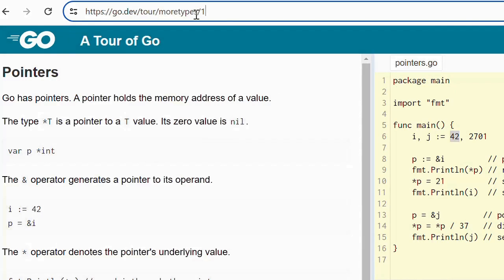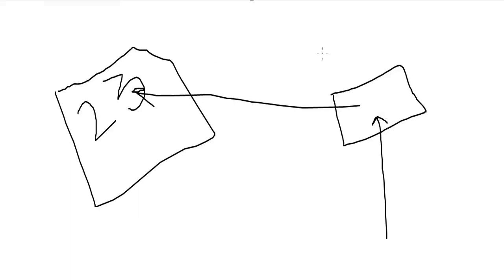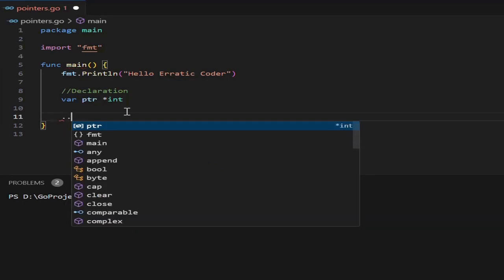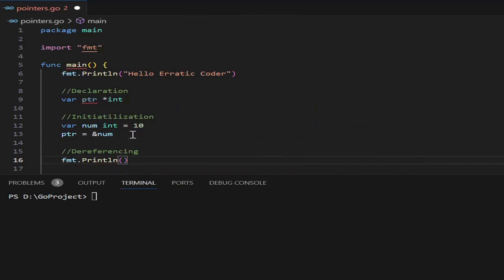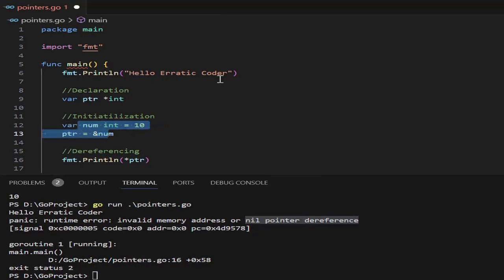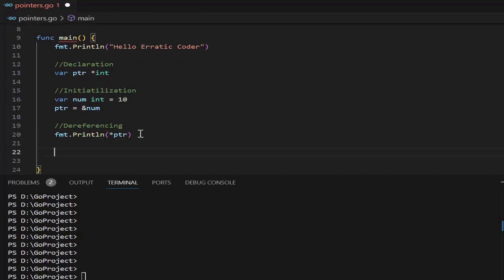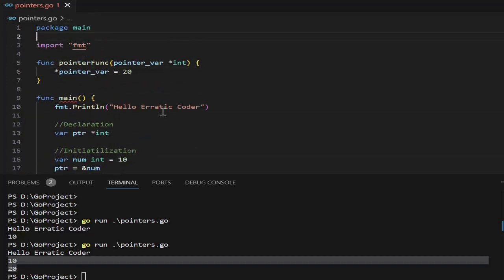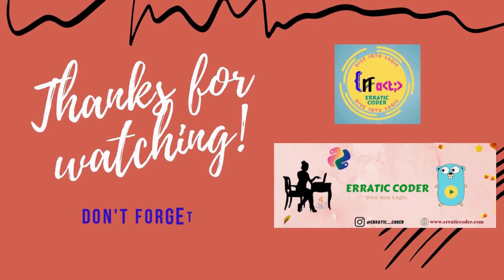GoLang Pointer Tutorial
🚀Unlock the full potential of GoLang with our in-depth pointer tutorial! 🚀

Learn how to effectively manage memory and manipulate data using pointers in GoLang.
        Whether you're a beginner or seasoned developer, this video will take your GoLang skills to the next level.

Don't miss out—watch now and elevate your programming game!